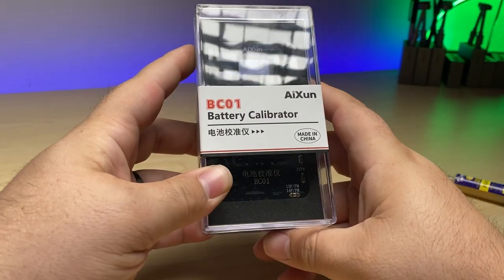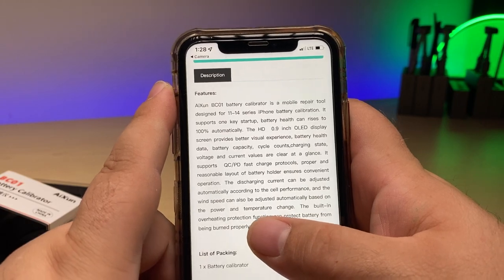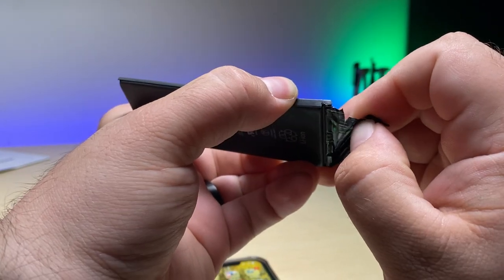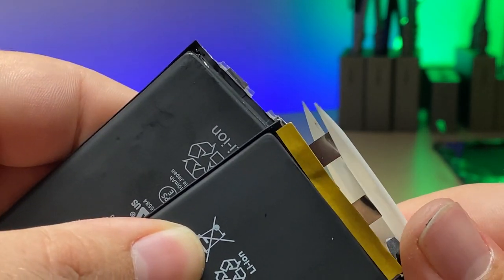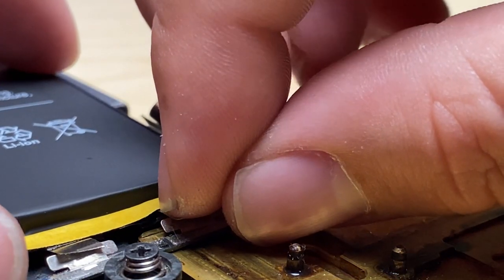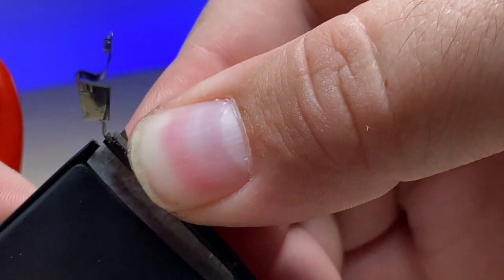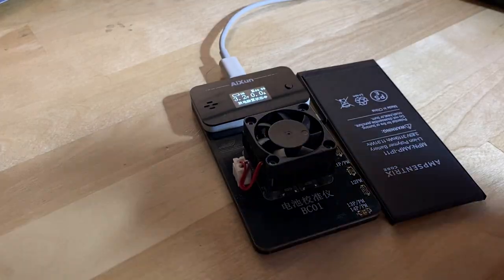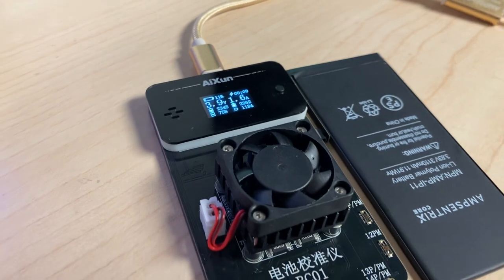AiXun BC01 Battery Calibrator (100% without tag on flex!) (Tips and Tricks #23)